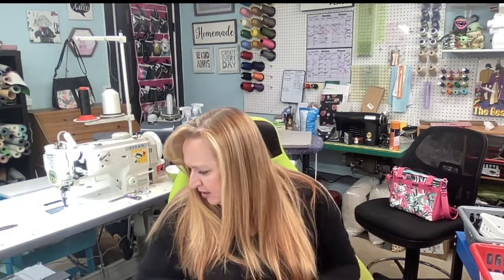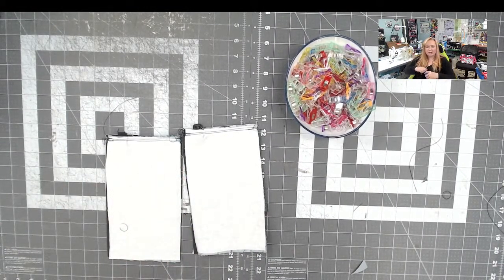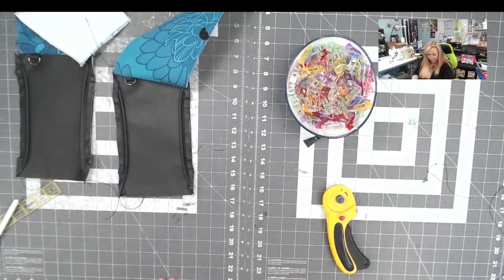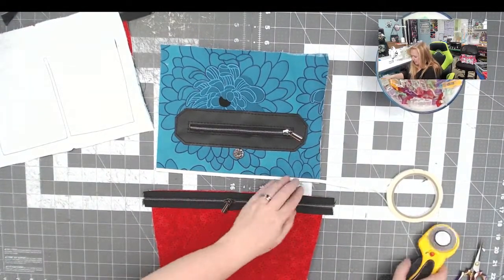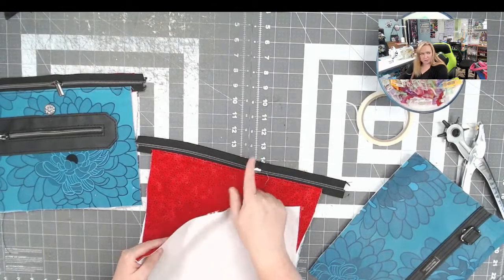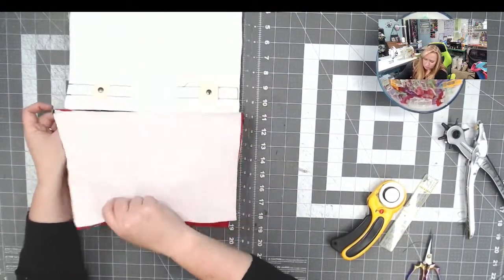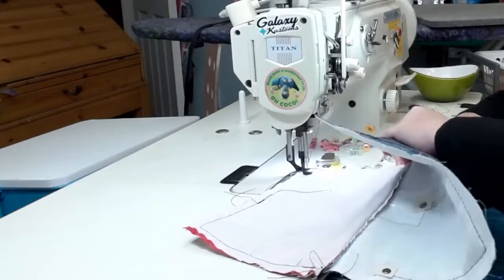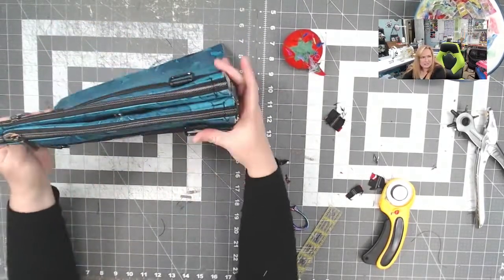October 2022 Thursday Class #3 - Dandelion Double Zip - Zipper Sections